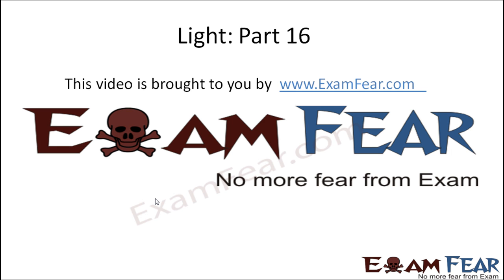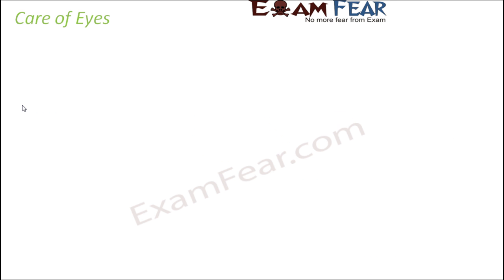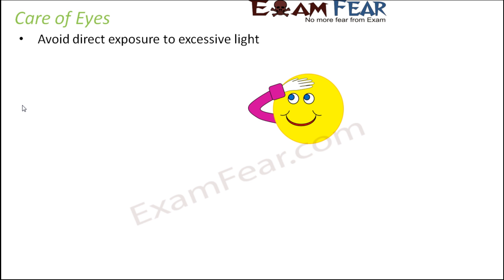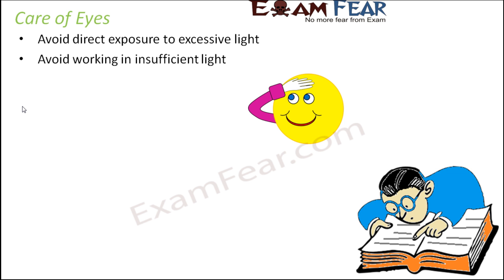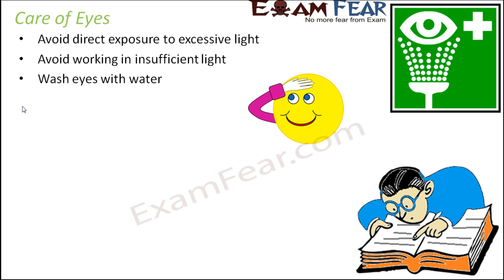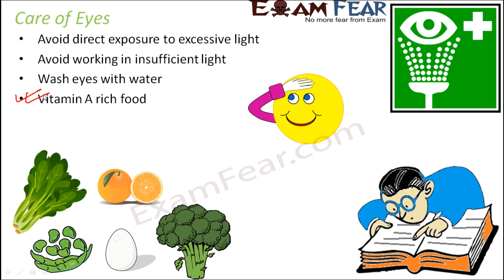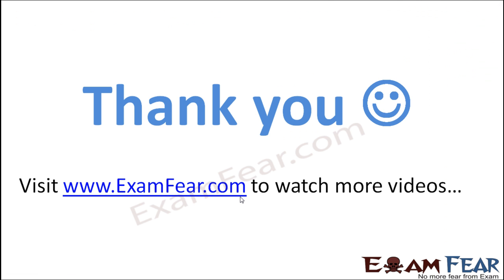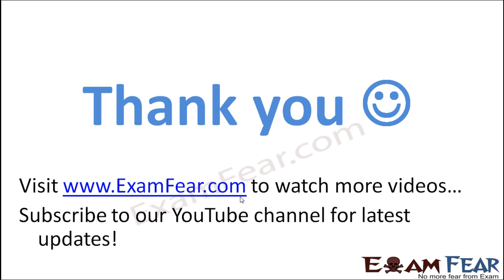Physics Light Part 16 (Care of Eyes) Class 8 VIII